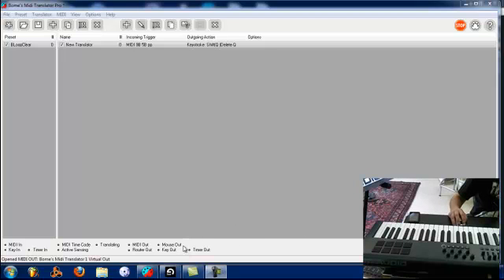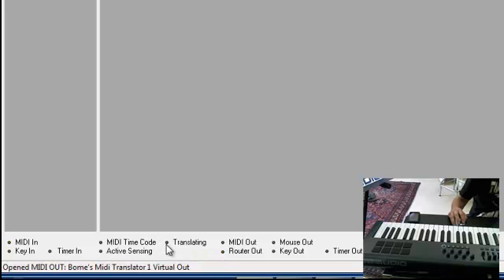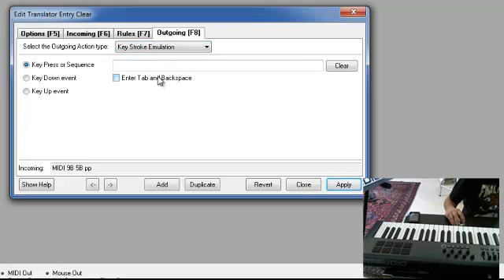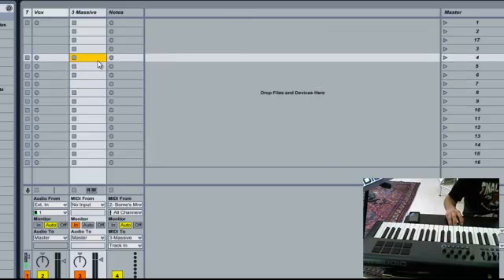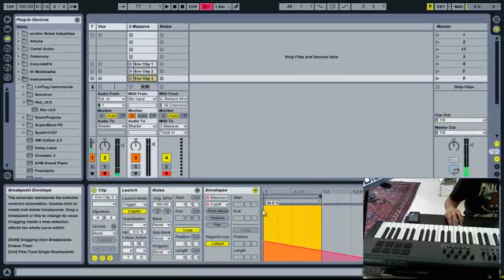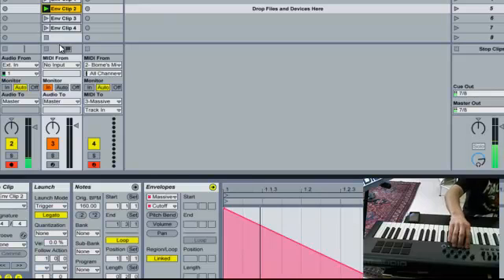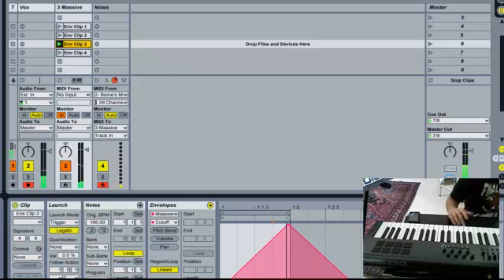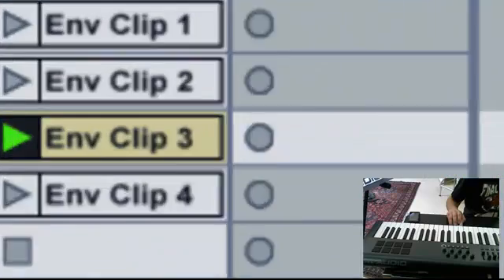Looping MIDI with Bomes, Ableton, and Axiom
This video shows you how to setup a quick MIDI looper in Ableton Live using Bomes MIDI Translator and M-Audio Axiom MIDI Controller